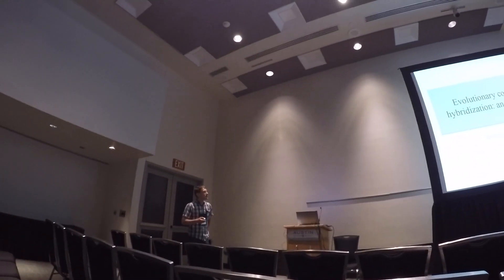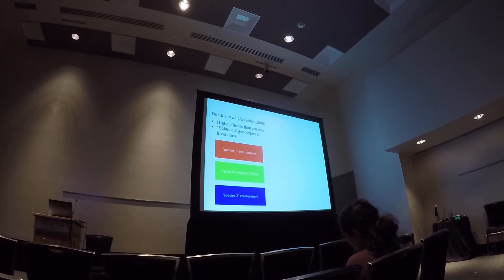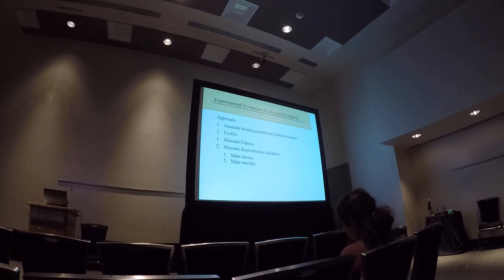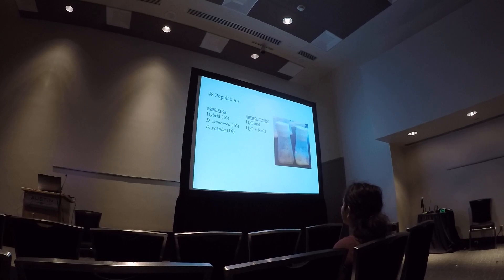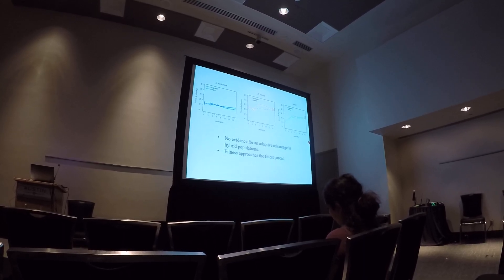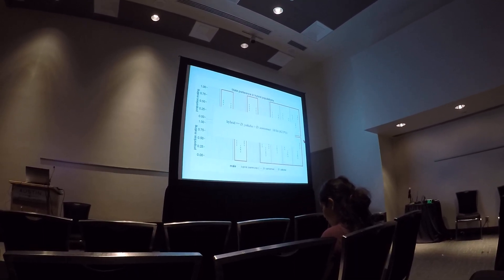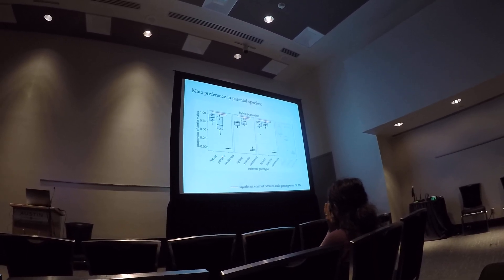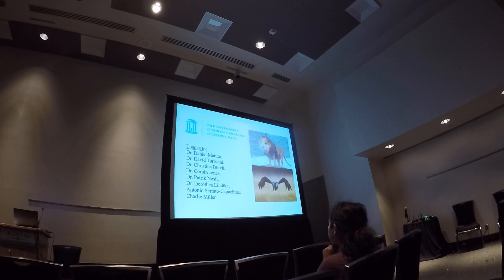Comeault:Evolutionary consequences of hybridization: an experimental test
Presention by Aaron Comeault
Evolution 2016: Speciation / hybridization